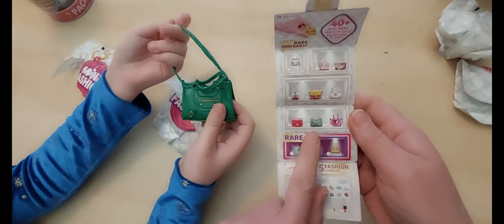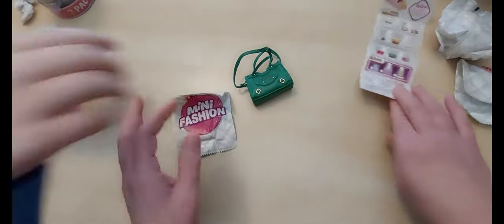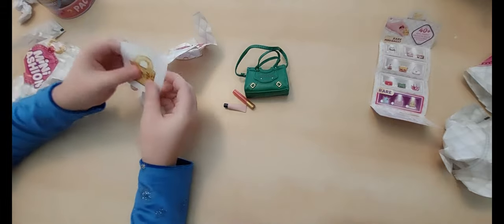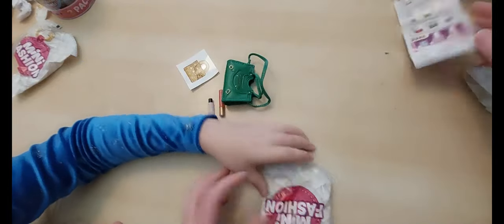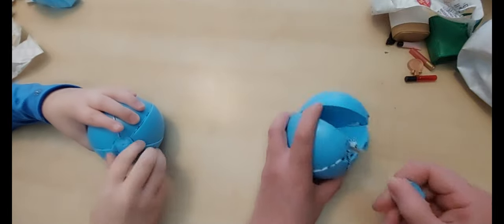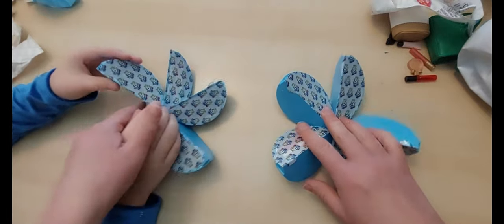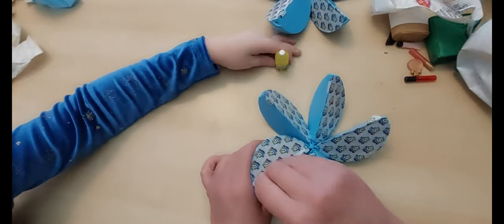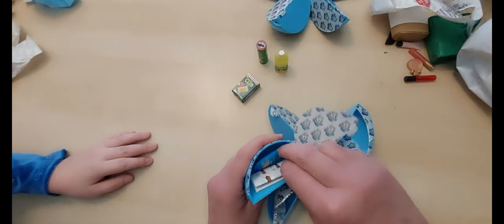Mini Brands & Fashion Brands on Sale Opening & Review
With a little help from my Granddaughter 😊